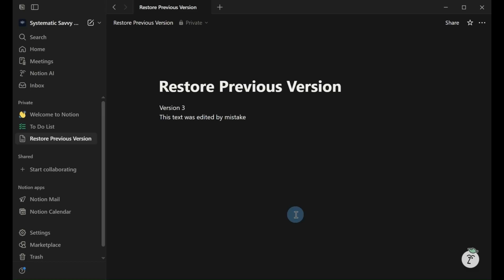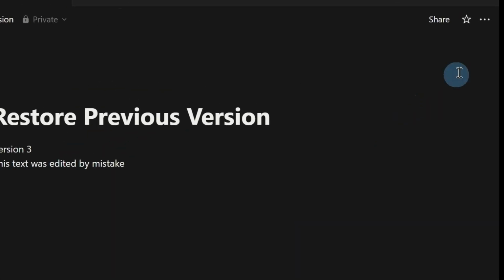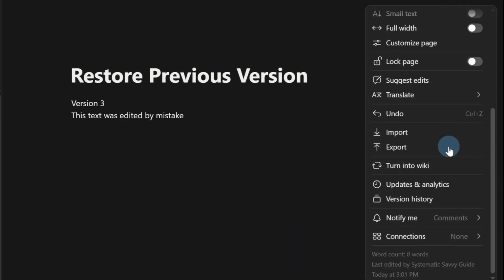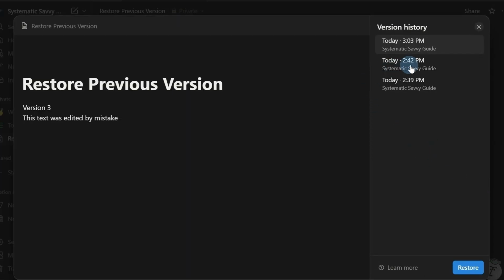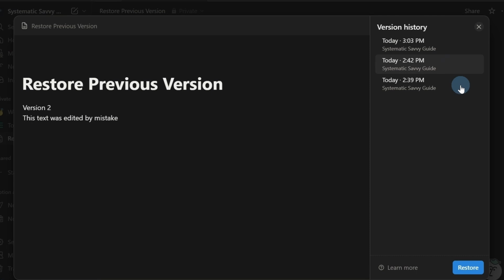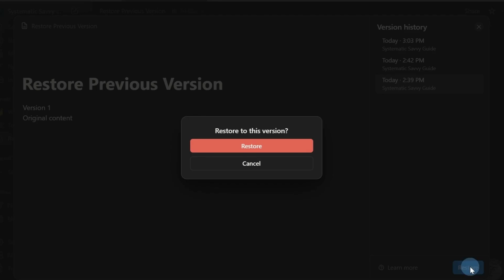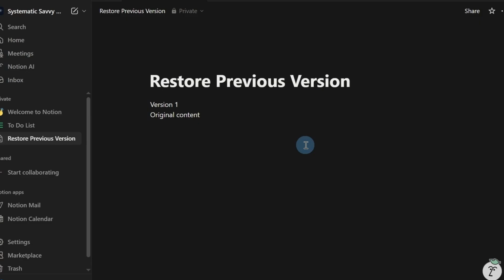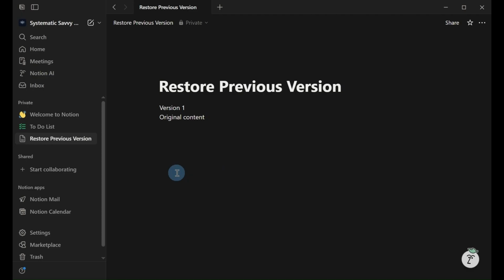How to Restore a Previous Version of a Page in Notion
In this video, you’ll learn how to restore a previous version of a page in Notion step by step.

This beginner-friendly tutorial shows you how to use Page History to go back to an older version of your Notion page.

You’ll learn:

* How to open Page History
* How to preview older versions
* How to restore a previous version safely

I also briefly explain that older versions may require a paid plan to restore.

Perfect for beginners who want an easy way to recover changes in Notion.